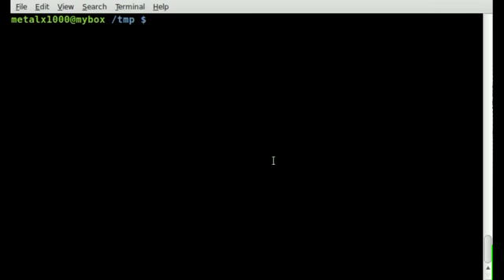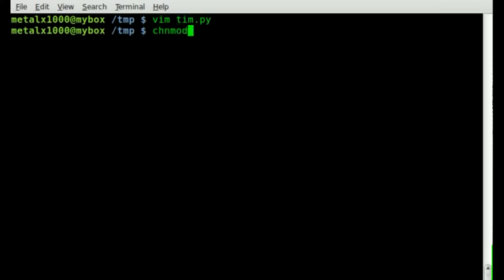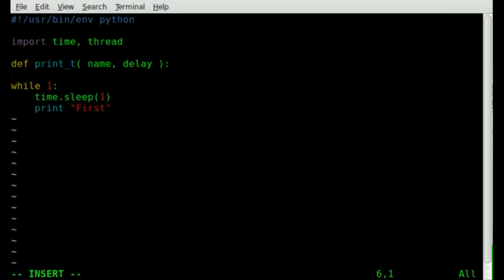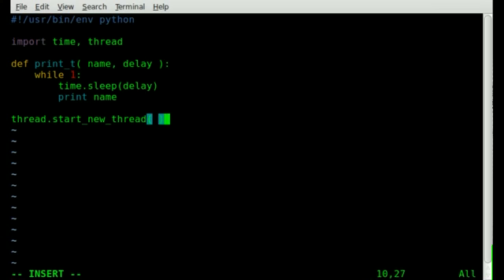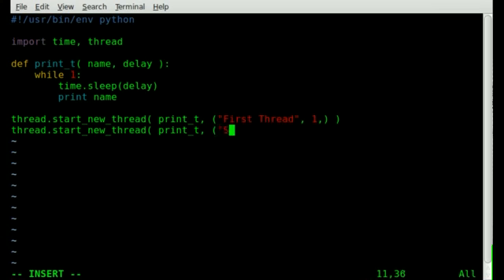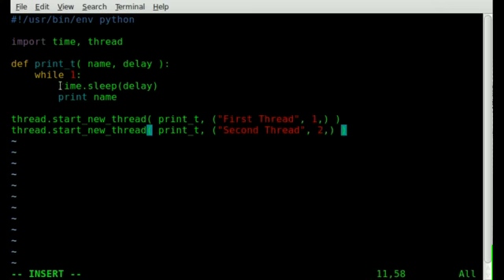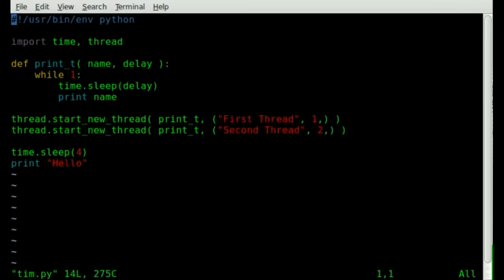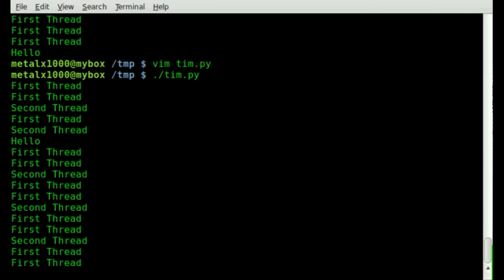Basic Threading with Python Linux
this video includes basic threading with python linux OS